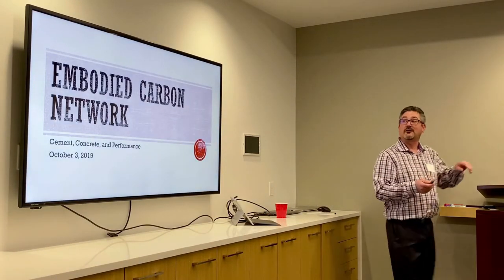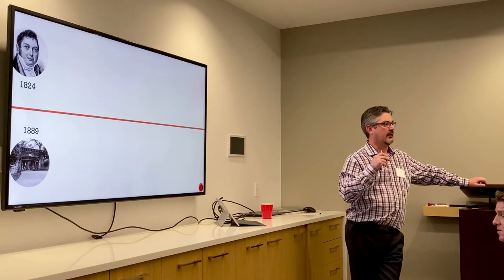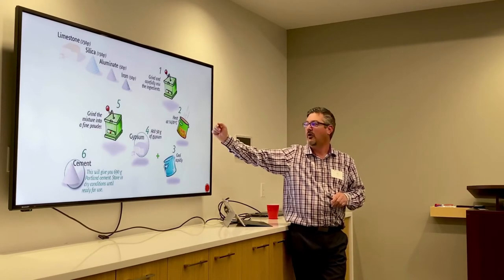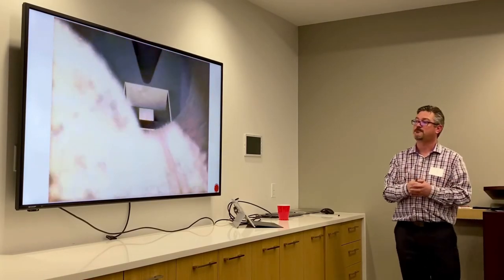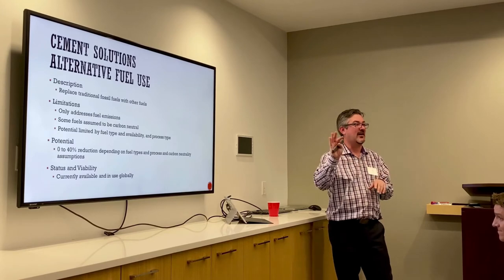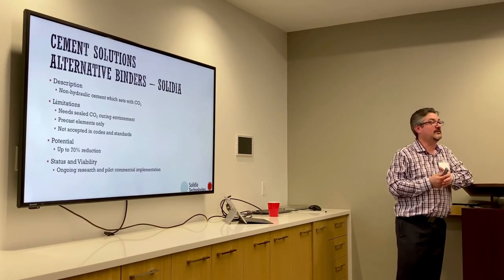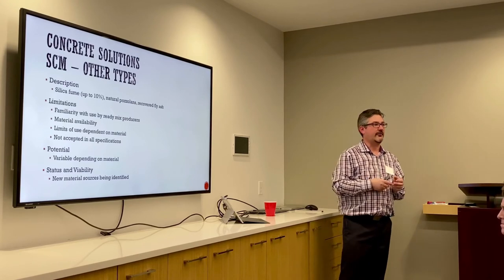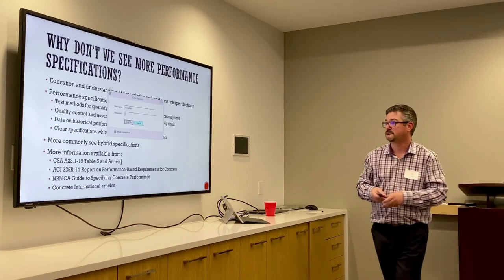Concrete and Cement Solutions for Embodied Carbon | Matt Dalkie | ECN Vancouver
Matt Dalkie is a Technical Services Engineer at Lafarge Cement. In this presentation, he covers all of the different ways we can reduce the embodied carbon of concrete and cement. Specifically, this talk touches on:

Cement: Overview of the manufacturing process, where does all the CO2 come from, and what is the industry doing about it?

Concrete: What concrete choices can be made to reduce the embodied carbon of the building, and a look at other cementitious materials.

Performance vs Prescriptive Specifications: What does a performance specification look like, what does it mean and how does it compare to prescriptive specifications.

This presentation was filmed during ECN Vancouver's event on "Concrete Solutions to Reduce Embodied Carbon", which took place on Oct. 3, 2019.

ECN Vancouver is the Vancouver local chapter of the Embodied Carbon Network.